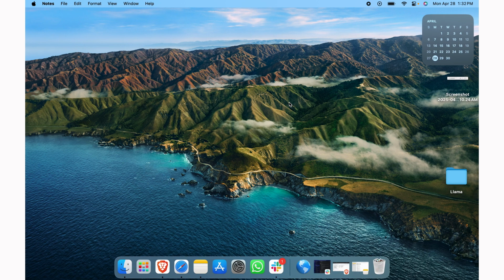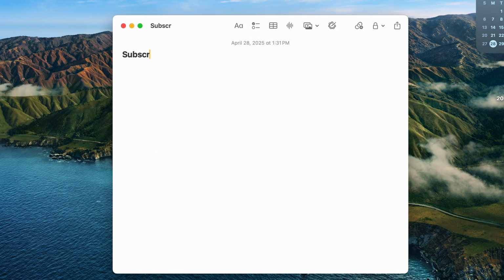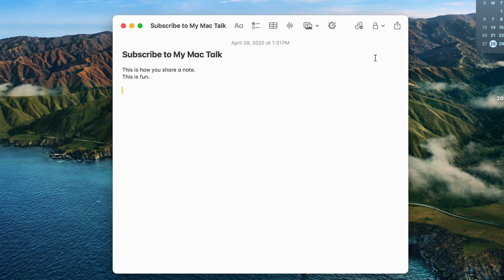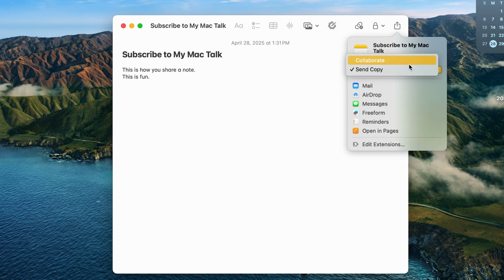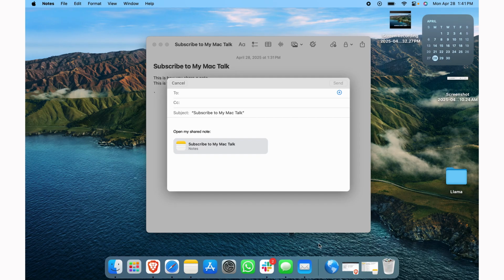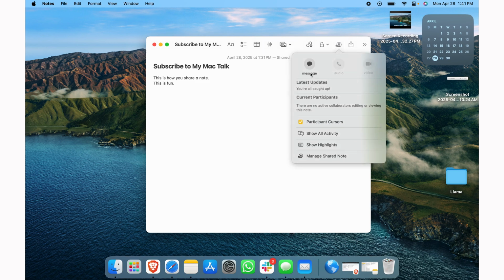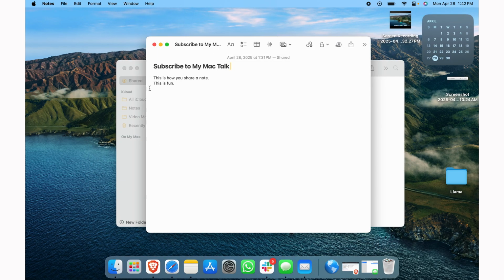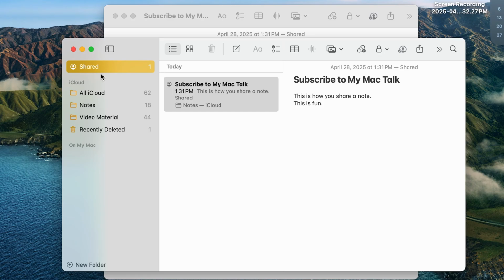How to Collaborate & Share On Apple Notes - Mac Notes App Features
Learn How to Collaborate & Share on Apple Notes (Mac)
In this step-by-step tutorial, discover how to easily collaborate in real time and share notes using the Apple Notes app on your Mac. Whether you're a student, professional, or team member, this video shows you how to boost your productivity with shared notes.